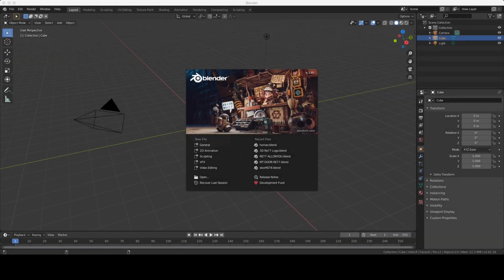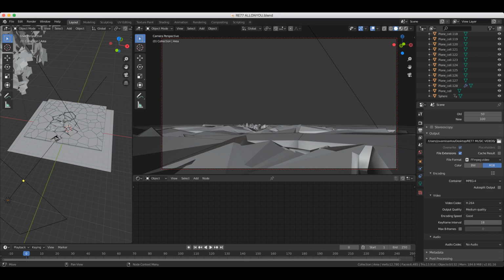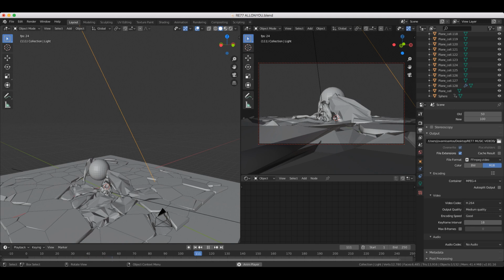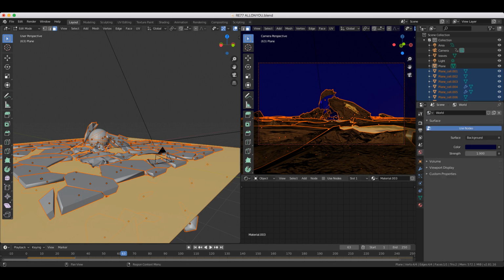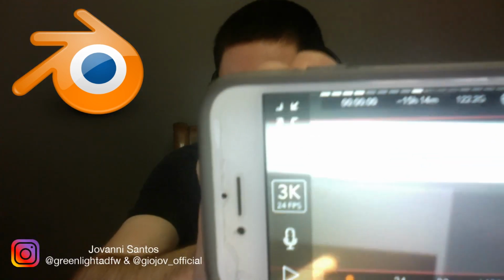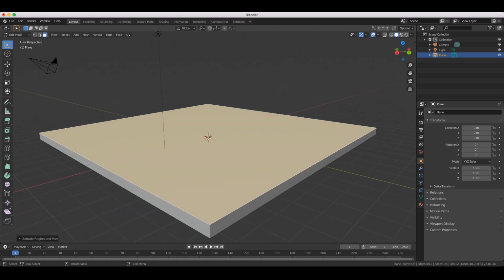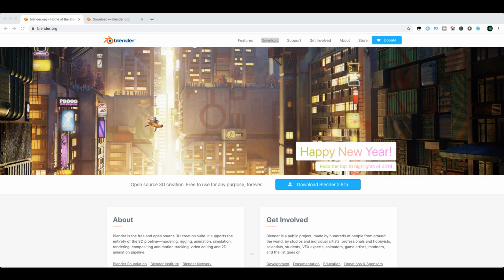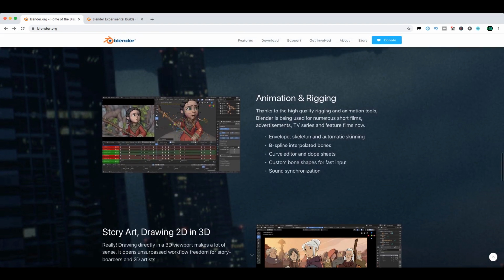Blender 2.8 & Smartphone Filmmaking Behind the Scenes Music Video "All On You"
"Bluray & DVD Releases EVERY WEEK"

Cell Fracture and how I used it to tell my story. Use the Cell Fracture Add-On to advance your story with my VFX Breakdown. Also show you how to download a free copy of Blender 2.82

► Youtube.com/giojov
► Twitter.com/giojov